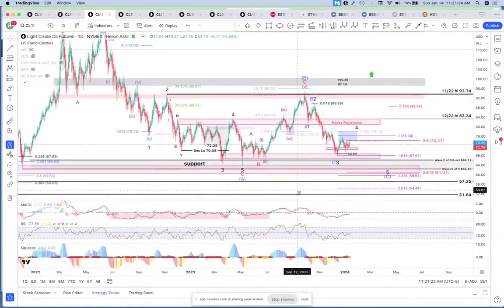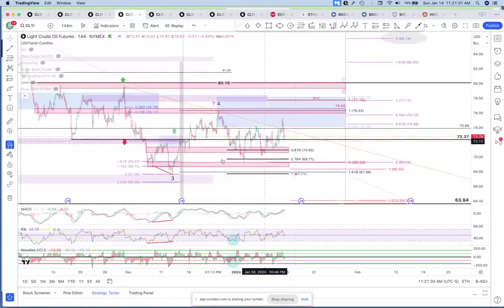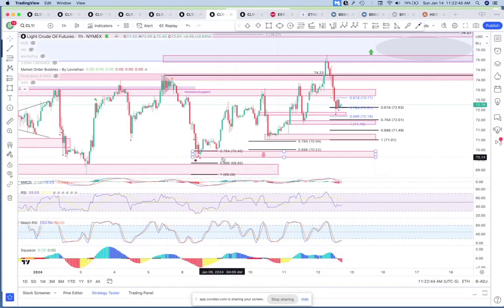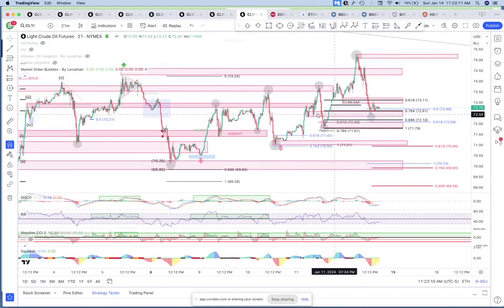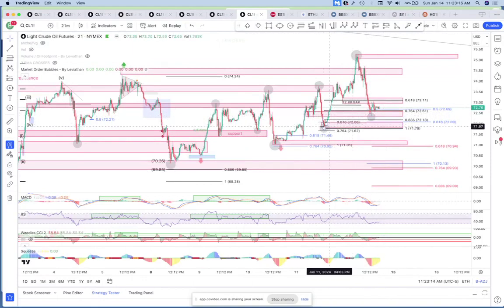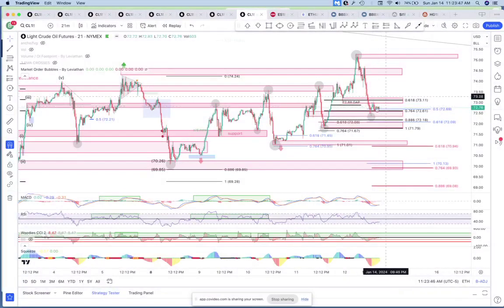1 14 24 Crude Oil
To learn more about crude oil trading using supply/demand zones, support resistance and a few other SIMPLE considerations,